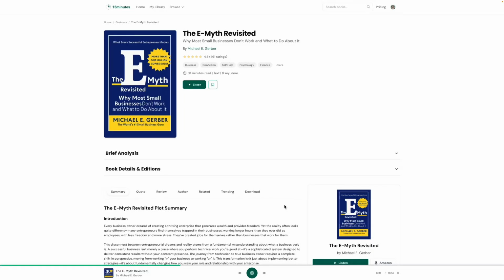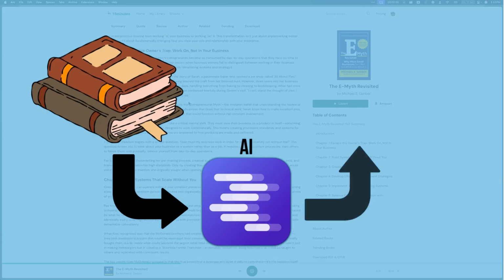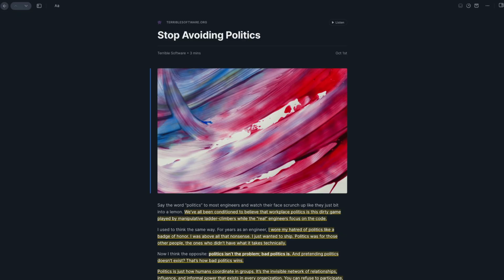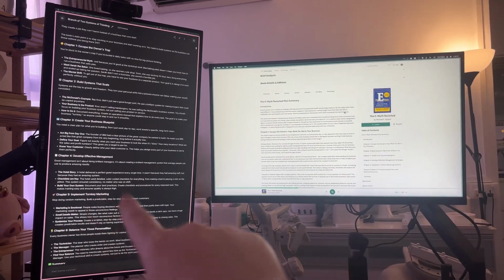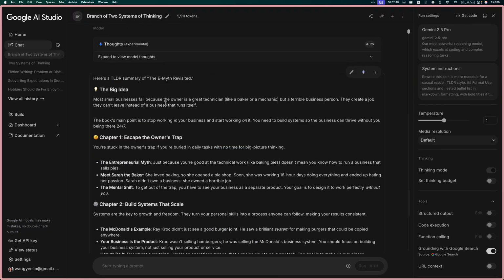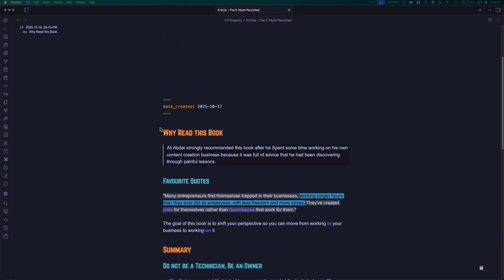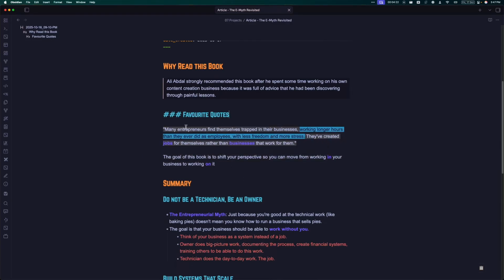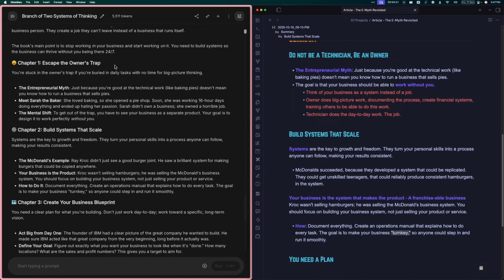How to read books with a short attention span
My attention span has been getting worse, so I either read in a library (environment matters) or I use the method discussed in the video. I find that it really helps to have the audio playing along, but you want something short like a summary instead of the actual book.

NOTE TAKING PHILOSOPY
I don't recommend transcription notes, but taking condensed notes of the topic / writing down ideas that are inspired by what you are consuming is great.

PRODUCTS & DISCLOSURES
🐶 Obsidian is free.
🐶 Google AI Studio is also free.

ALTERNATIVE FREE OPTIONS
If you want to get summaries read to you,
1. You need to get the text of the book. (Epub to text conversions, if you have the epub)
2. Feed the book to the AI chapter by chapter (Drag in the text file to Google AI Studio) + Use a prompt asking it to summarize, I recommend you add a formatting prompt too.
3. Get two versions of the summary, the wordy one can be transformed into TLDR style summaries for you to work off.

UPDATES
I have been expanding to make a range of videos out of niche recently, even if note-taking is still an interest. I spend most of my time writing on Substack now